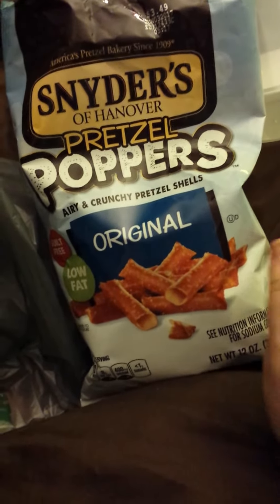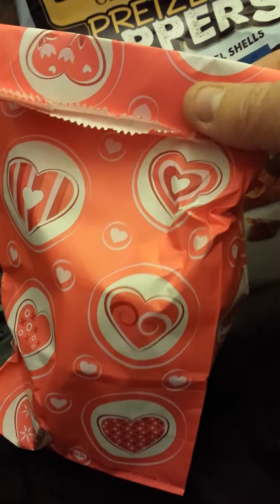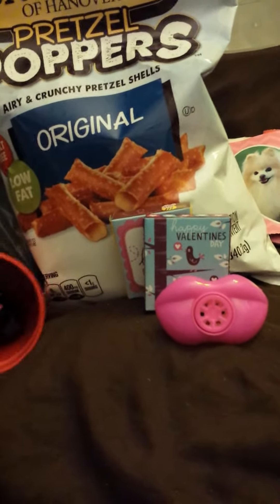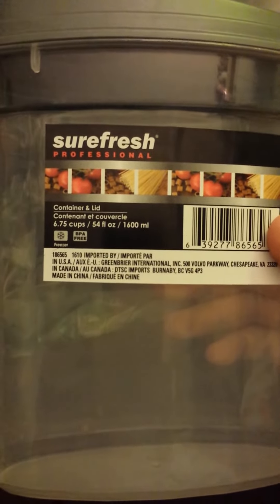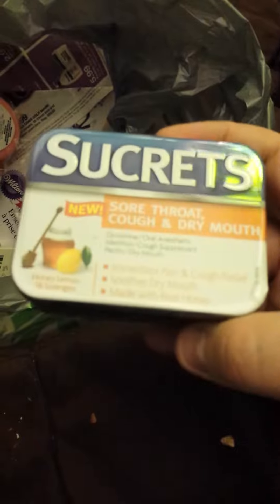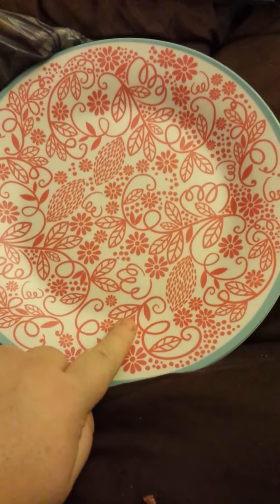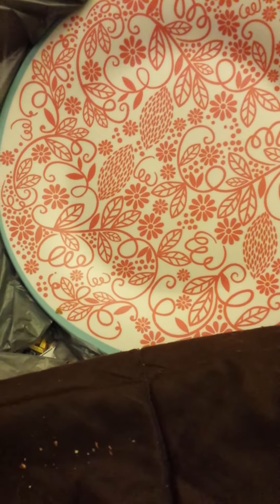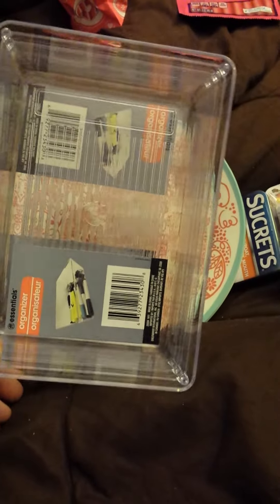Valentines cards/bags for kids, Dollar Tree haul